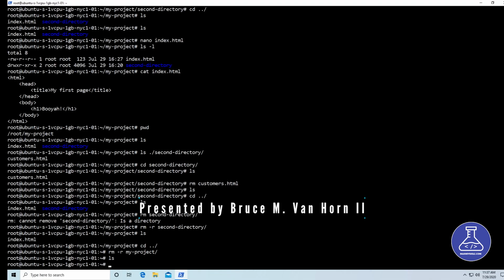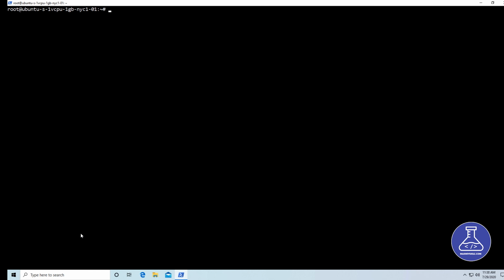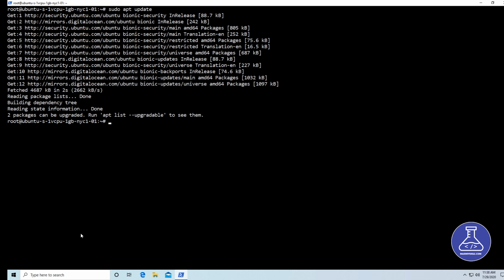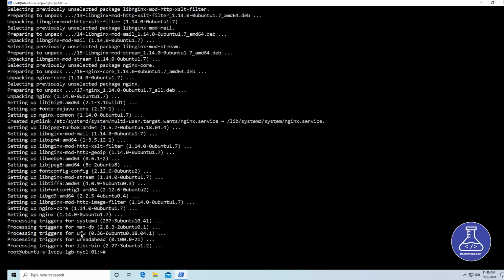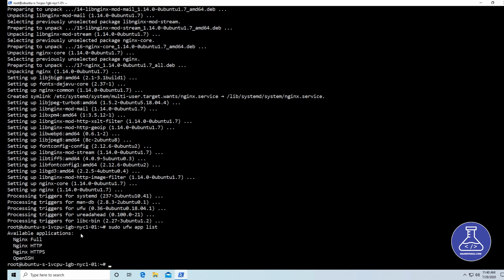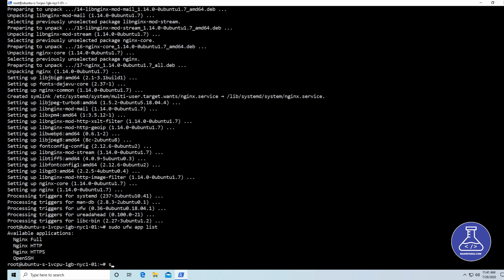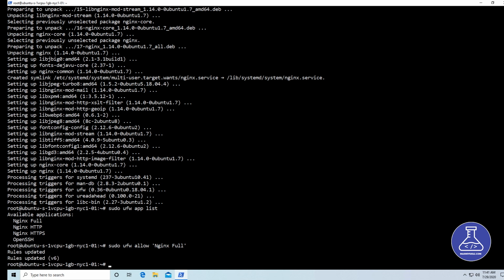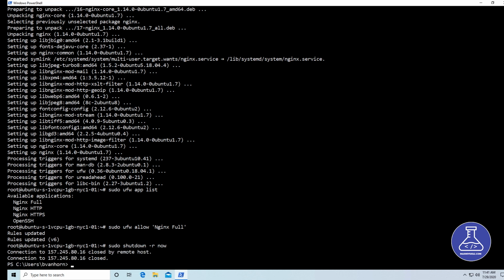Installing the Nginx Web Server on Linux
This video is from my course titled Linux for Web Developers.  My aim with this series is to teach basic Linux skills to web developers.  You learn to set up a Linux server in the cloud, and then set up a static web server complete with DNS and SSL.

This video focuses on installing the Nginx web server on your virtual server.  It's super-easy.  The harder part is configuring it which is coming up in a future video.